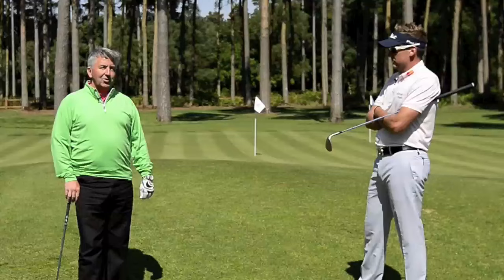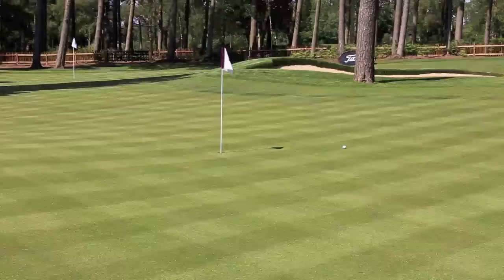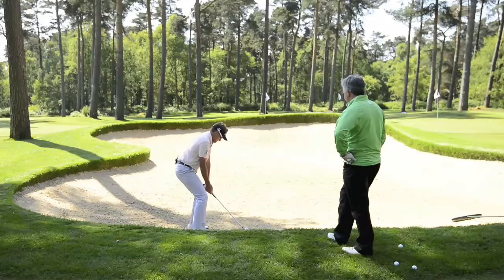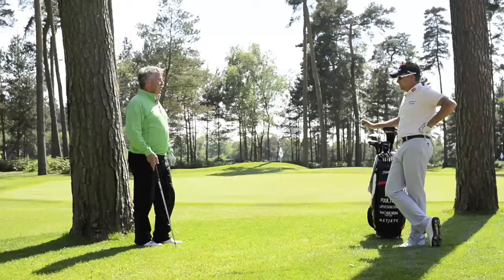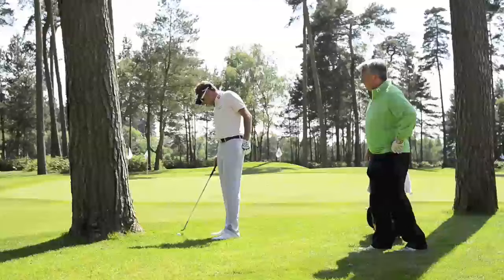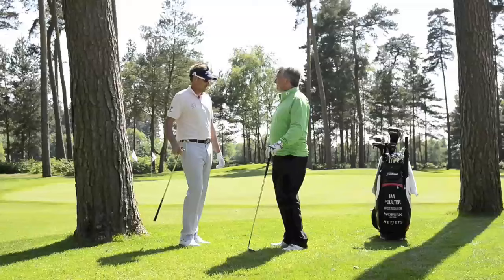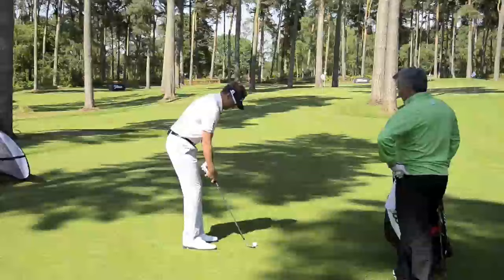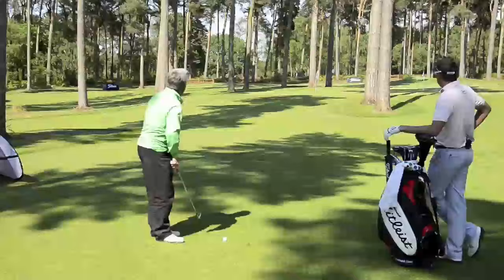Ian Poulter v Golf Monthly: Short Game Challenge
Golf Monthly's Jeremy Ellwood takes on Ryder Cup star Ian Poulter in a series of five short game challenges